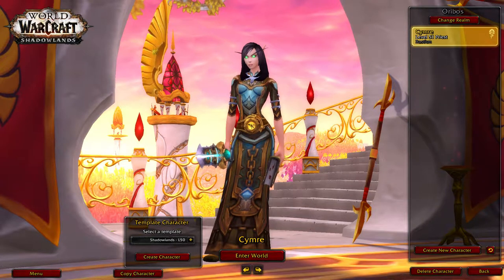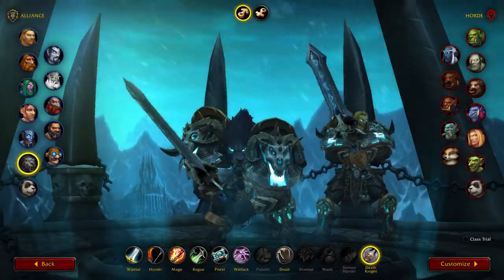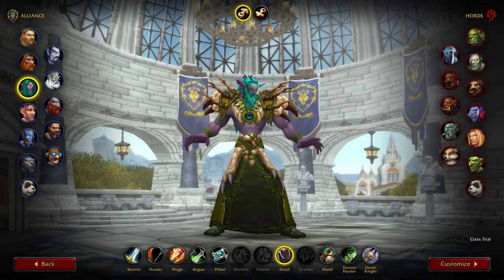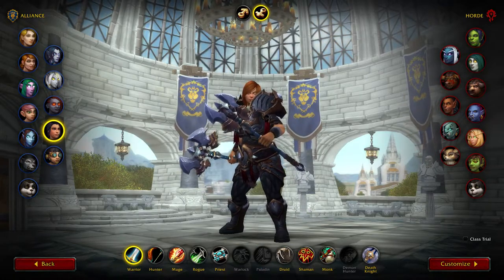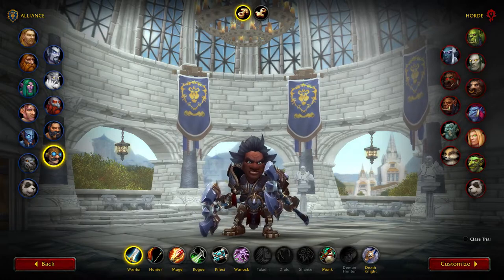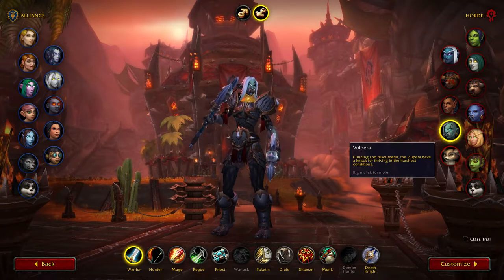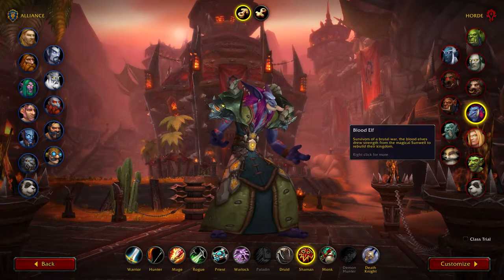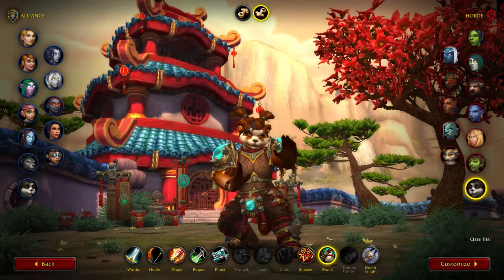Character Creation Animations - All Races Male and Female (Shadowlands)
A brief look at every race creation for both males and females in Shadowlands. Will you be sticking with your main or choosing another character?

RACES
0:00 Intro
0:24 Pandaren
0:43 Worgen
1:00 Draenei
1:25 Gnome
1:50 Night Elf
2:18 Dwarf
2:38 Human
2:59 Void Elf
3:23 Lightforged Draenei
3:38 Dark Iron Dwarf
3:51 Kul Tiran
4:06 Mechagnome
4:32 Nightborne
4:42 Highmountain Tauren
4:55 Mag'har Orc
5:06 Zandalari Troll
5:17 Vulpera
5:30 Orc
5:40 Undead
5:50 Tauren
6:05 Troll
6:22 Blood Elf
6:38 Goblin
6:52 Pandaren
7:04 Final thoughts and question

Game content recorded from World of Warcraft: Battle for Azeroth: Shadowlands (beta)